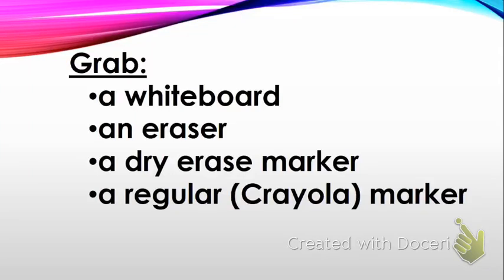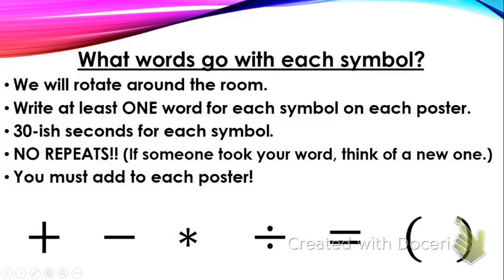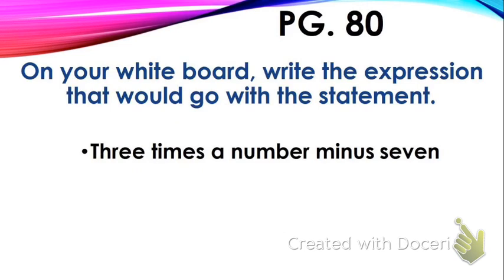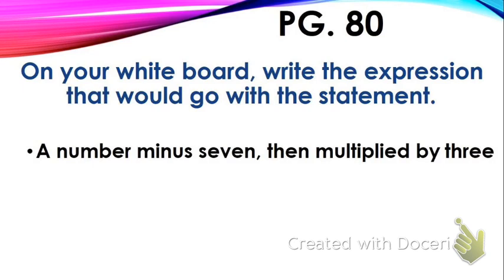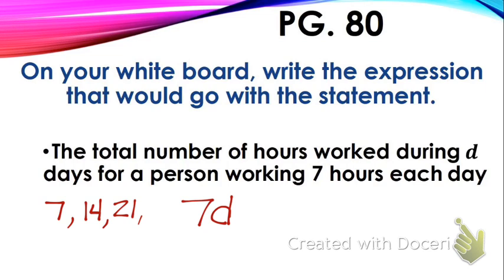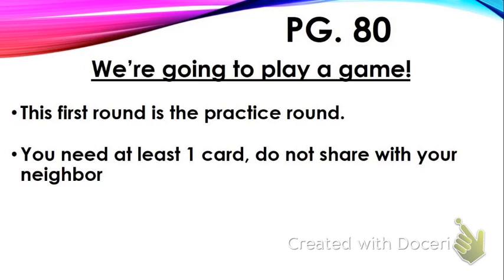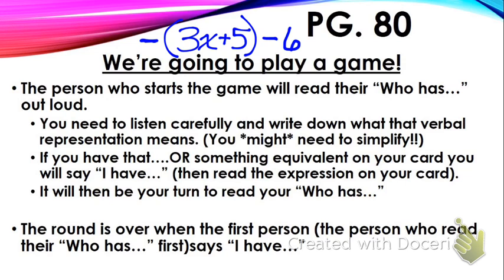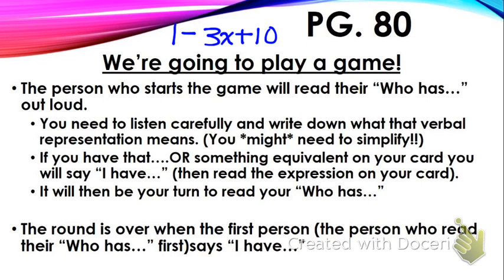PRIME Math Wednesday 9-15 Reading and Evaluating